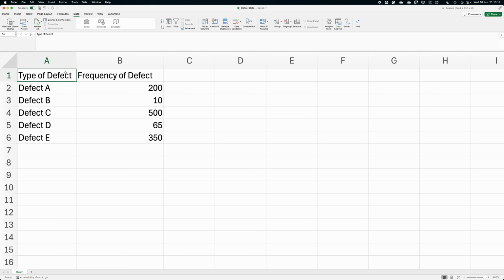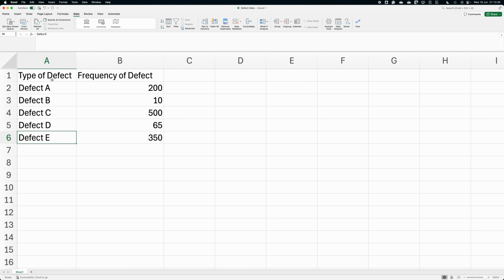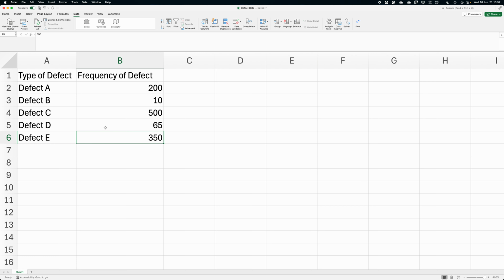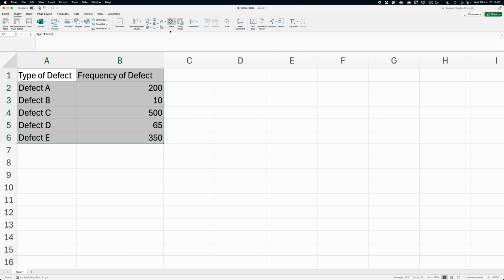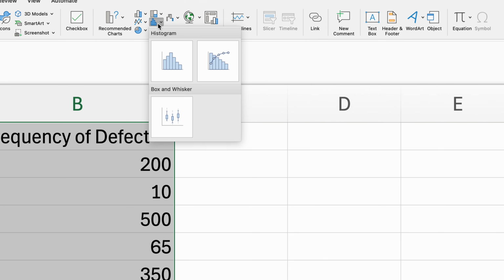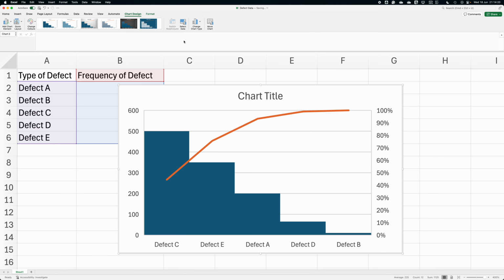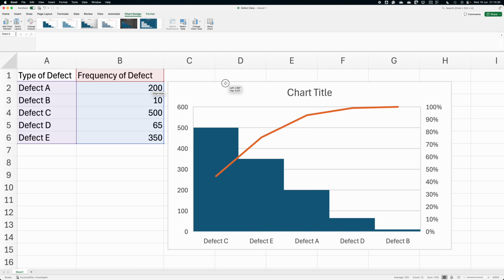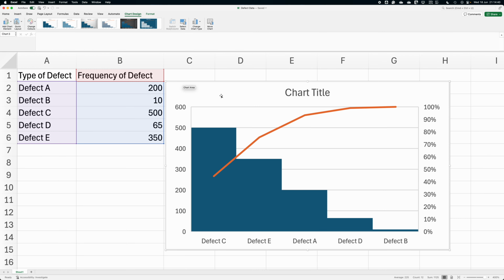Creating a Pareto Plot in Excel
Learn how to create a Pareto Plot in Excel.